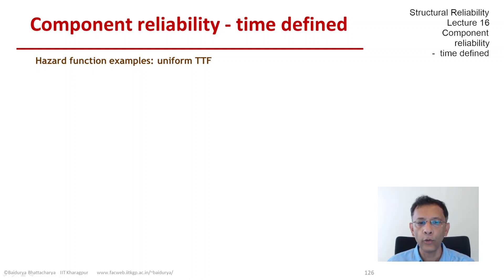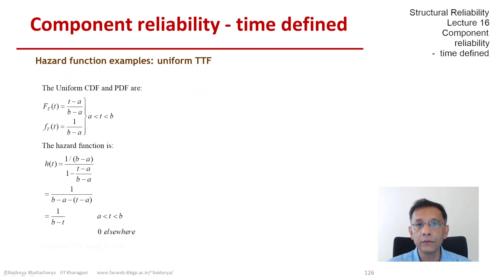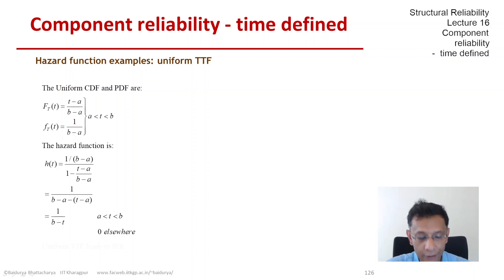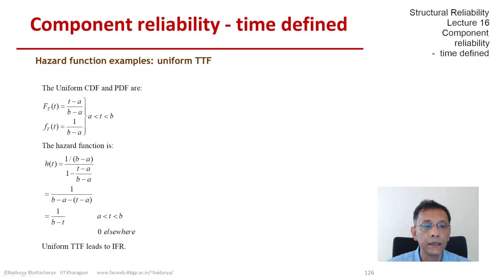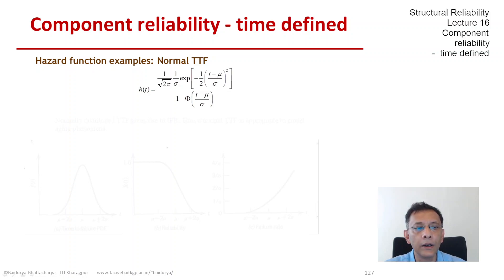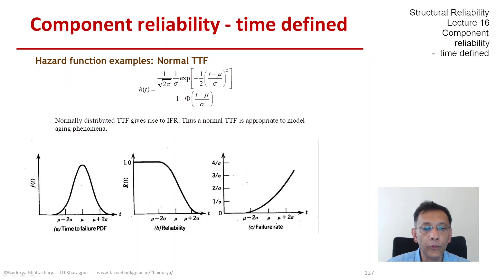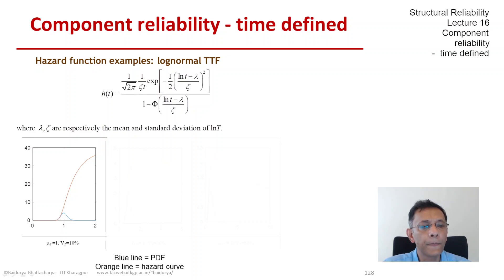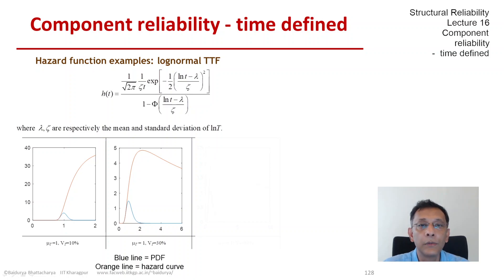STRUCTURAL RELIABILITY Lecture 16 module 04: hazard (or, failure rate) function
Hazard Function for Uniform, Normal, Lognormal TTFs